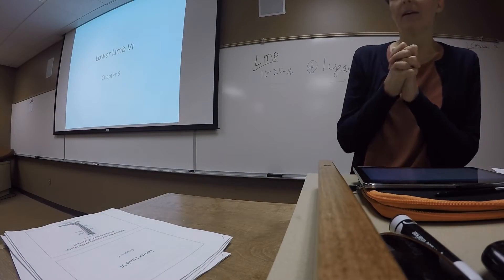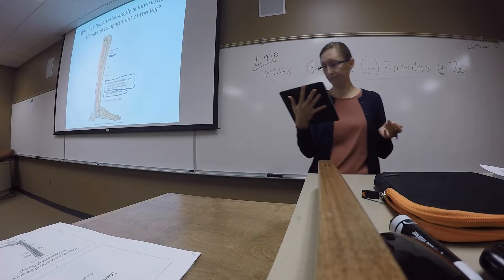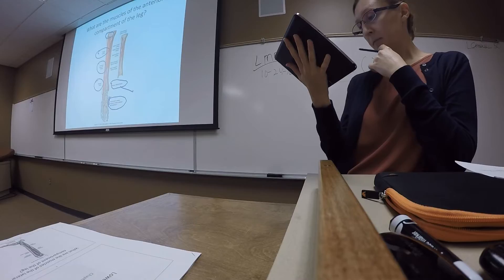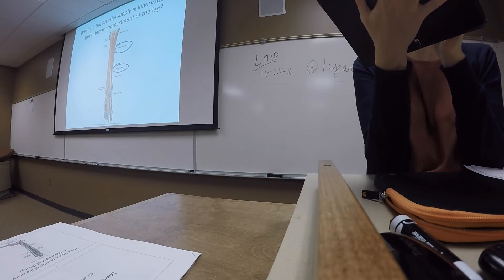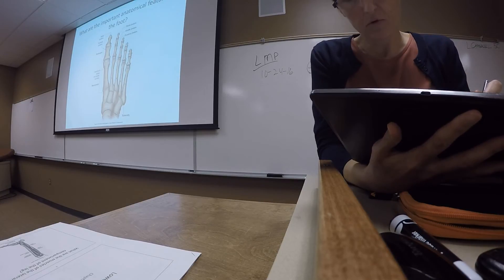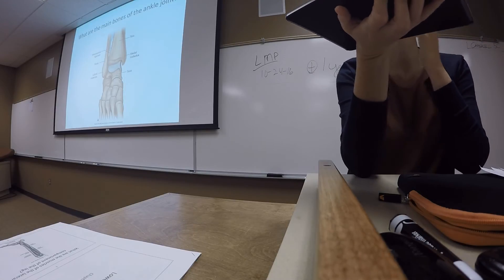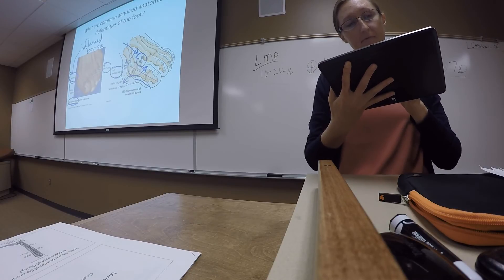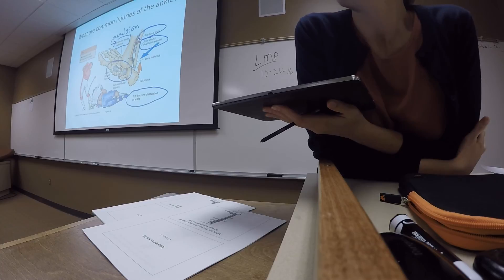Human Anatomy 10 24 2016